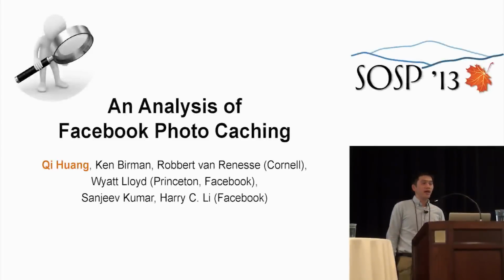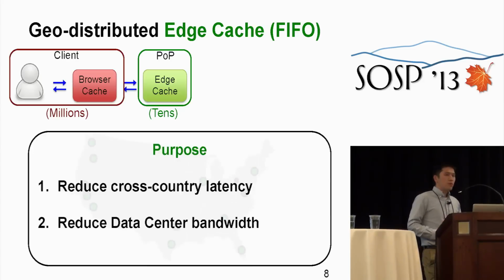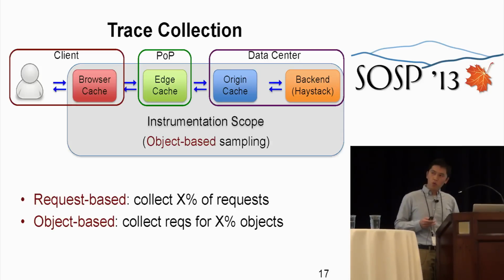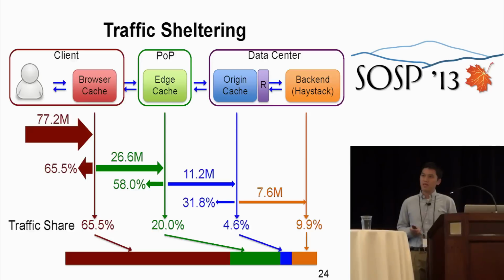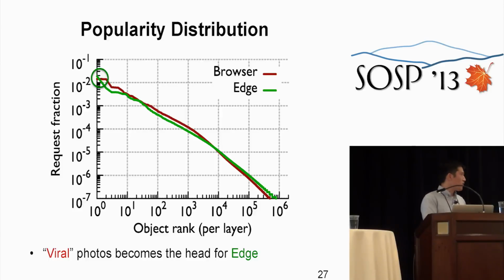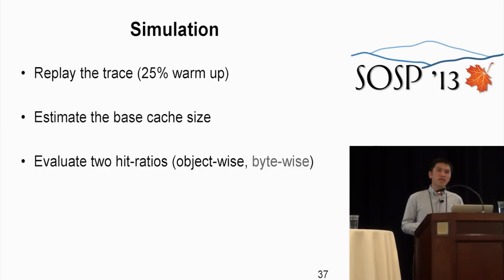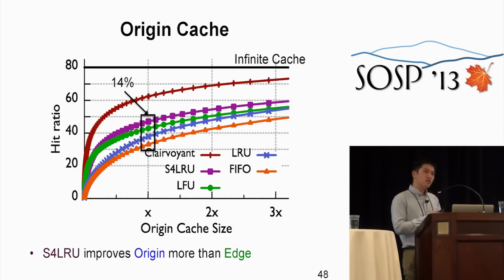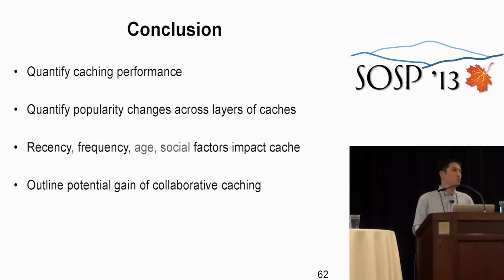An analysis of Facebook photo caching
This paper examines the workload of Facebook's photo-serving stack and the effectiveness of the many layers of caching it employs. Facebook's image-management infrastructure is complex and geographically distributed. It includes browser caches on end-user systems, Edge Caches at ~20 PoPs, an Origin Cache, and for some kinds of images, additional caching via Akamai. The underlying image storage layer is widely distributed, and includes multiple data centers.

We instrumented every Facebook-controlled layer of the stack and sampled the resulting event stream to obtain traces covering over 77 million requests for more than 1 million unique photos. This permits us to study traffic patterns, cache access patterns, geolocation of clients and servers, and to explore correlation between properties of the content and accesses. Our results (1) quantify the overall traffic percentages served by different layers: 65.5% browser cache, 20.0% Edge Cache, 4.6% Origin Cache, and 9.9% Backend storage, (2) reveal that a significant portion of photo requests are routed to remote PoPs and data centers as a consequence both of load-balancing and peering policy, (3) demonstrate the potential performance benefits of coordinating Edge Caches and adopting S4LRU eviction algorithms at both Edge and Origin layers, and (4) show that the popularity of photos is highly dependent on content age and conditionally dependent on the social-networking metrics we considered.